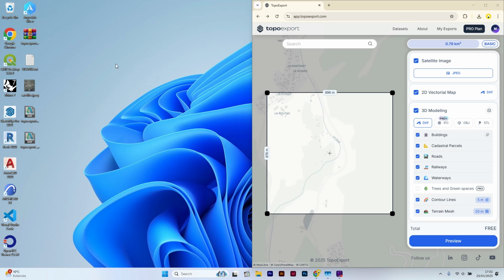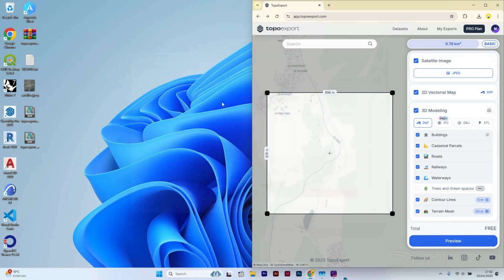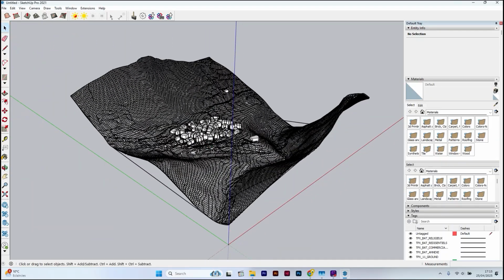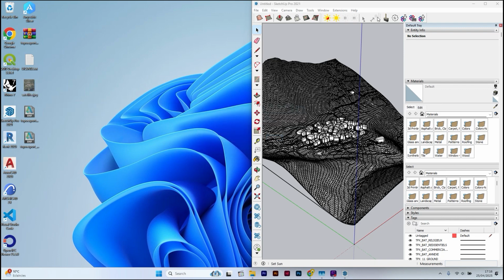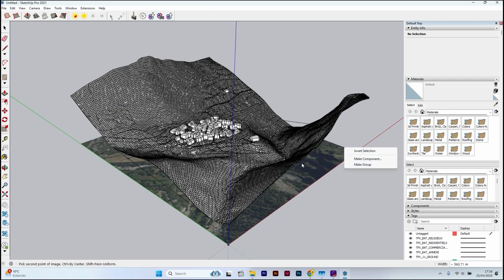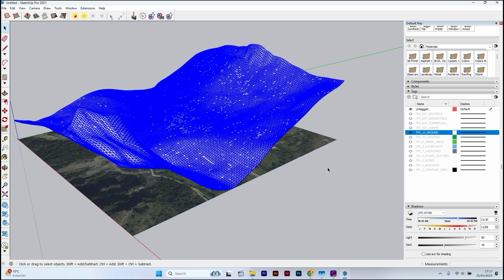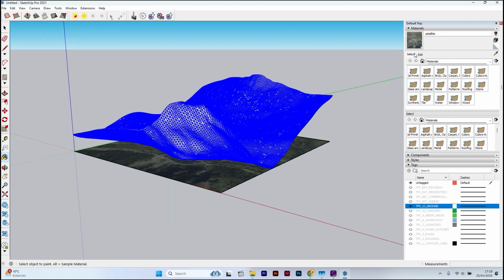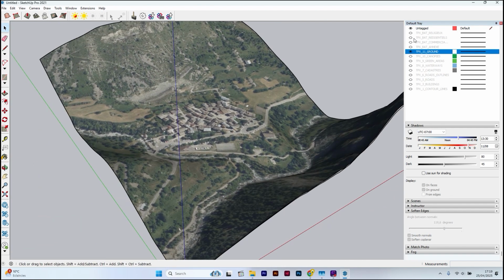SketchUp - How to Project a Satellite Image onto a 3D Terrain Mesh in SketchUp